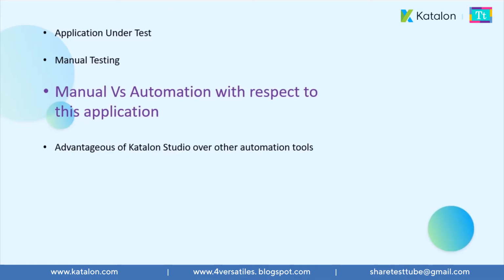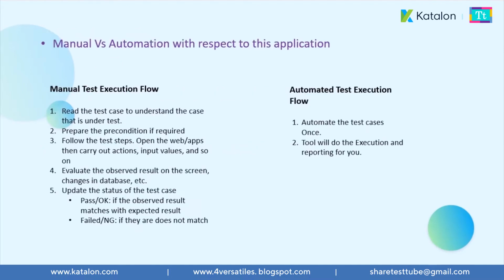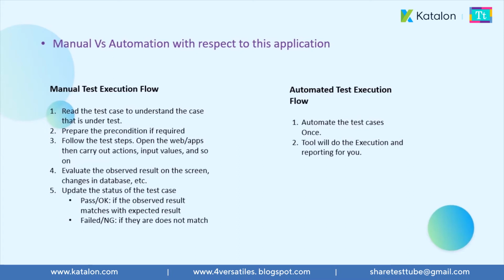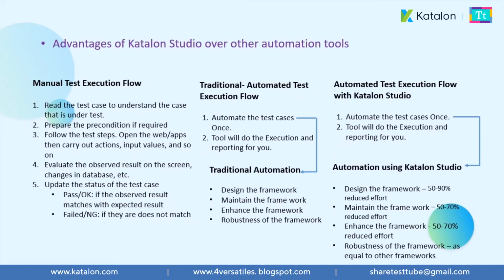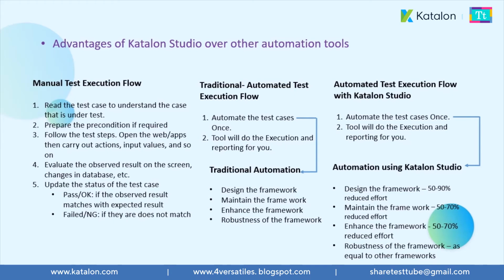Chapter 1.3 : The Advantages of Test Automation and Katalon Studio